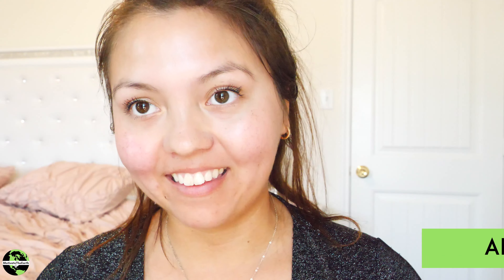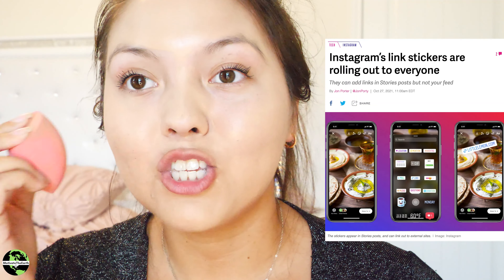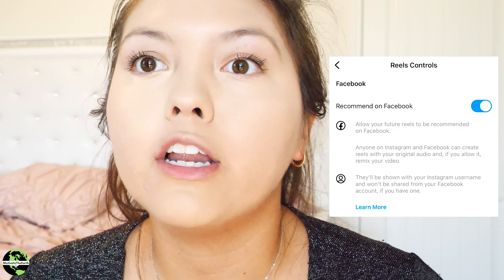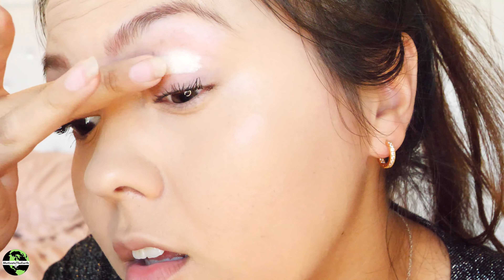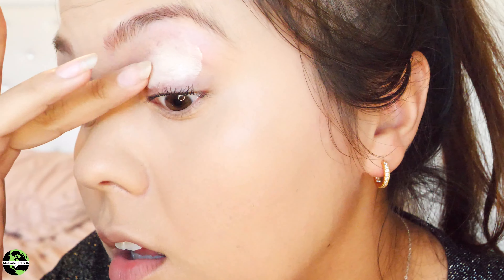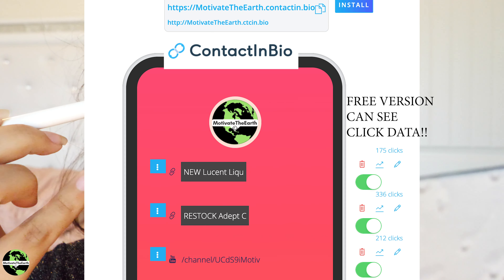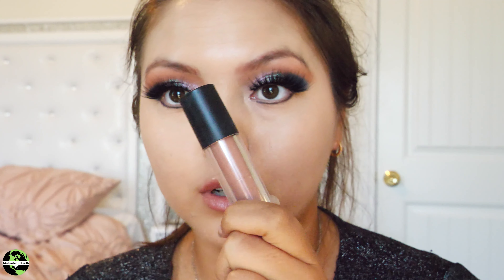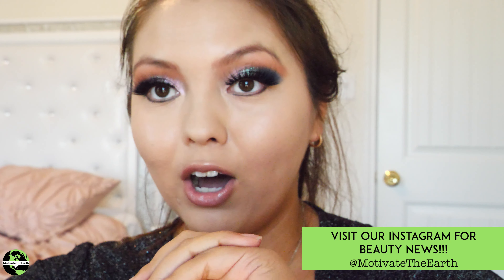🚨 New Instagram Update 🎨 New Years Palette | Saints Angels Sinners Cosmetics 💋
🗣Let's talk about everyone getting links on Instagram stories!🔗 What's the best FREE landing page for your LinkinBio ! While getting glammed w/ NEW IndieMakeup brand Saints Angels Sinners 😍

Products used:
Danessa Myricks Beauty- Vision Cream Cover
Rosewood cosmetics- Tiffany Gloss